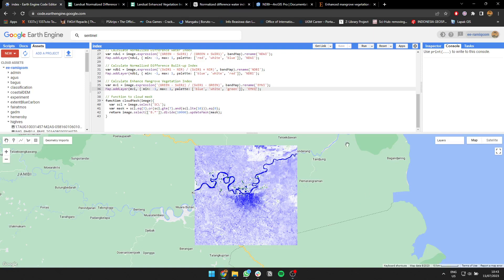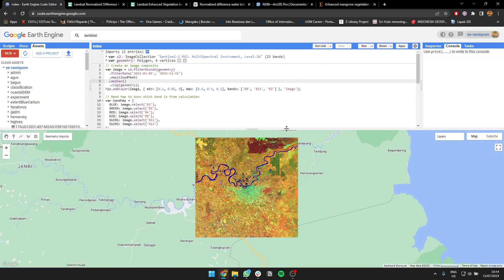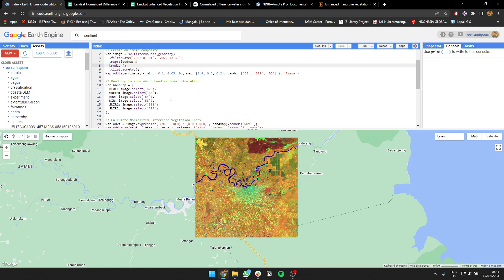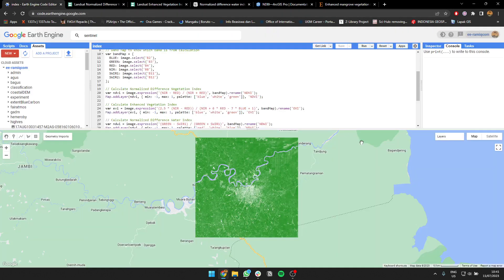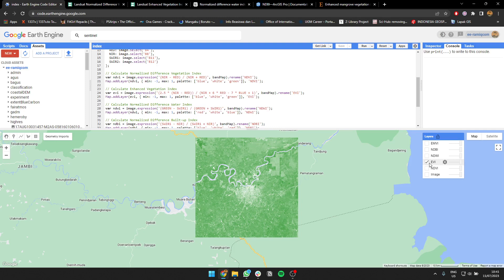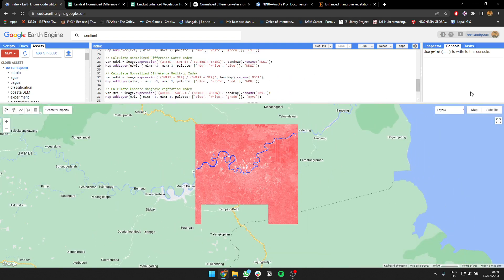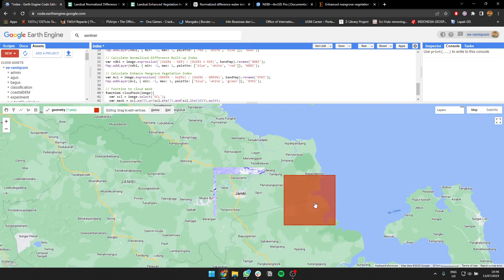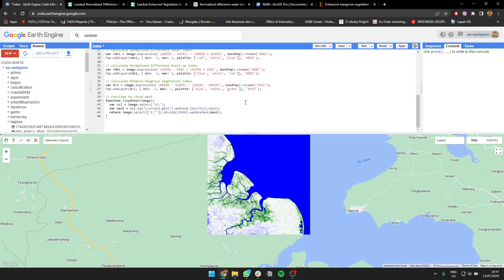Calculate Vegetation and Spectral Indices in Google Earth Engine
Would you like to calculate the Normalized Difference Vegetation Index (NDVI) or other spectral indices easily and instantly? Don't worry, I will show you how in this video where I give you an example script to do it.

I am using ee.Image. expression method to do the band math needed for the indices calculation.

I hope this video and script help.